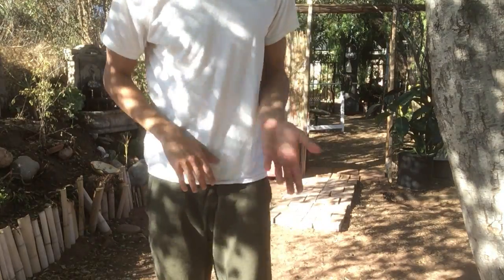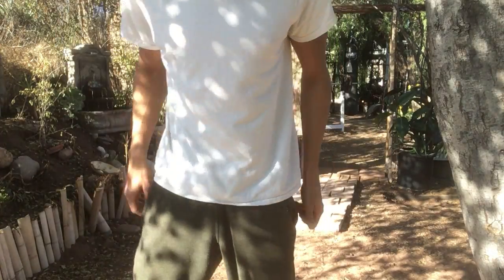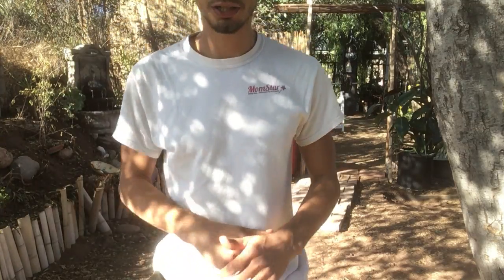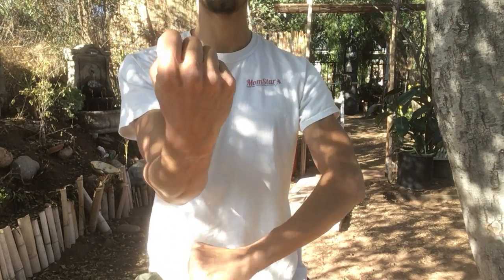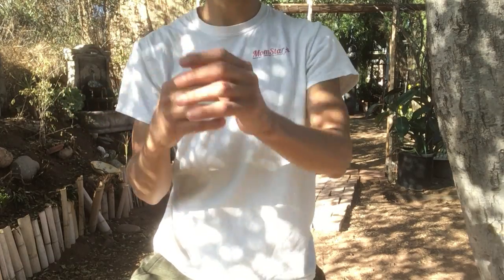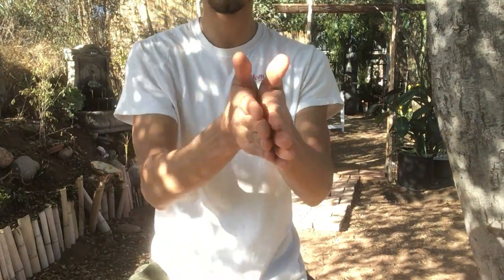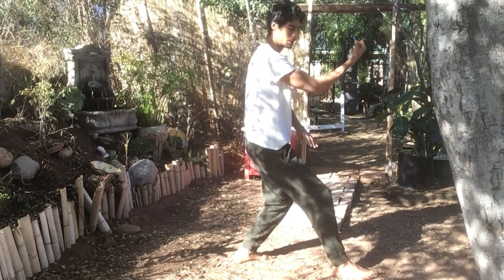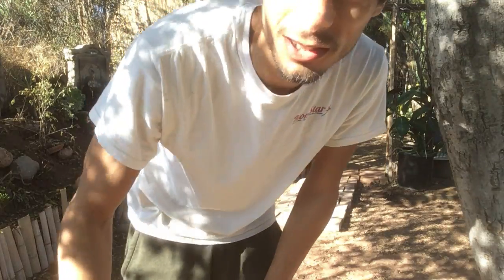Xingyi | Zuan Quan (Water | Instructional)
Zuān Quán (鑽拳) | Water

Zuān is the ‘drilling’ fist associated with the element water. The way that water continuously moves forward, twisting and rolling around, over, or through any obstacle. It does not resist or oppose, but flows and overwhelms. Zuān emphasizes more circular motions, redirecting the opponents energy, thus creating an opening, while drilling forward. The angle of this fist’s momentum is forward and twisting/spiraling inward.

鑽 Zuān - drill, auger, probe, enter a hole, go deep into, study intensively, pierce